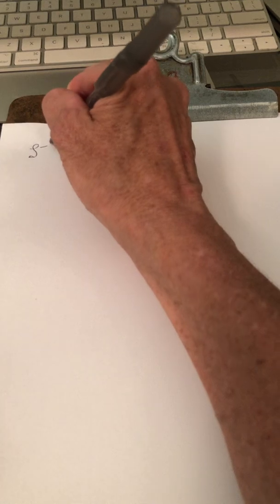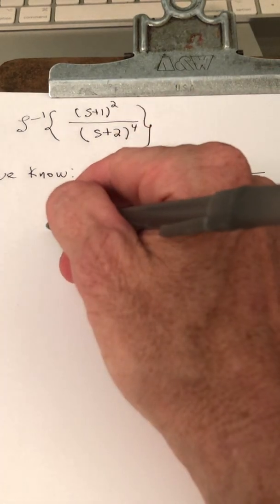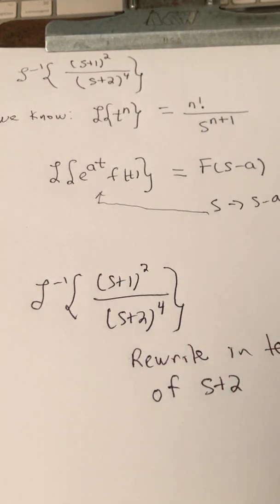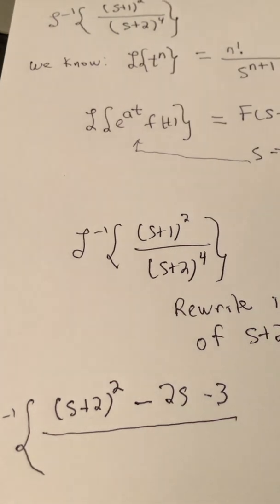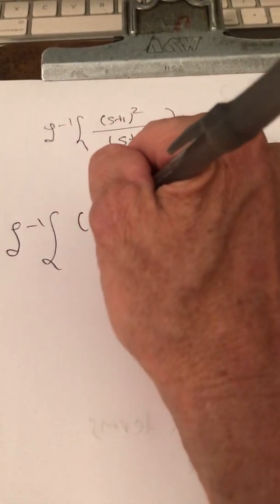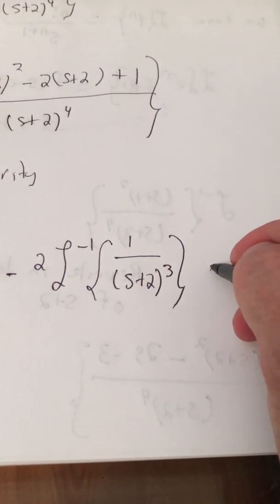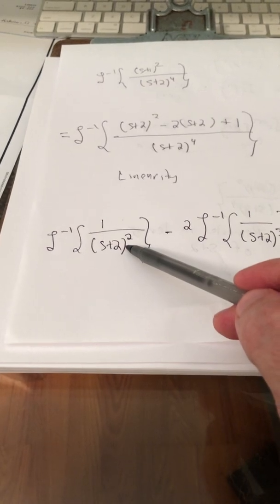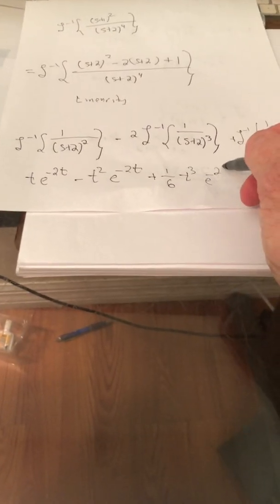Calculating an inverse Laplace Transform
Inverse Laplace transform using the table, operational properties, and a little algebra